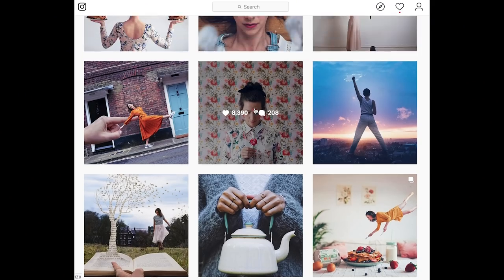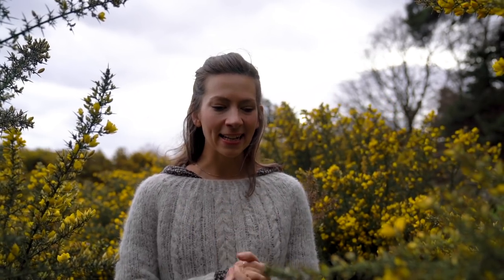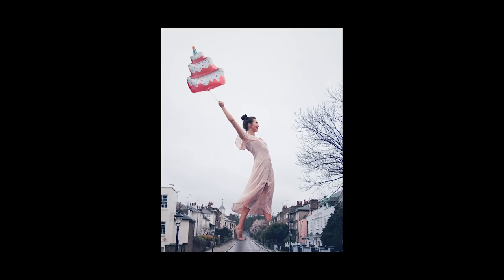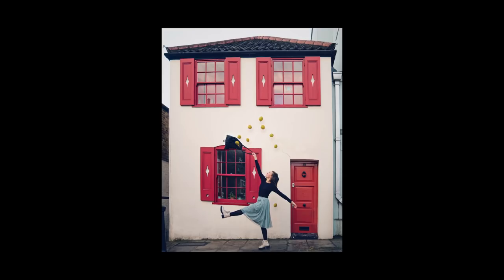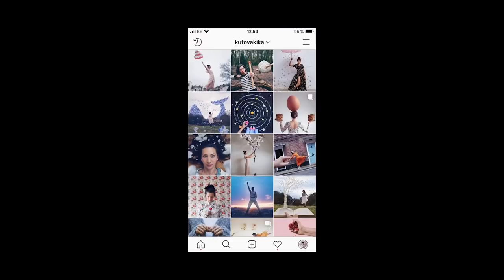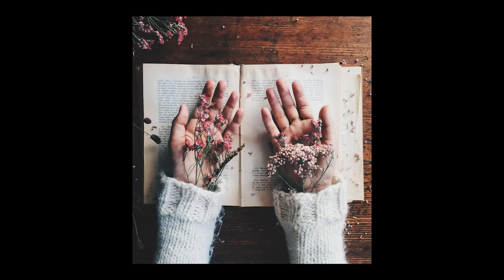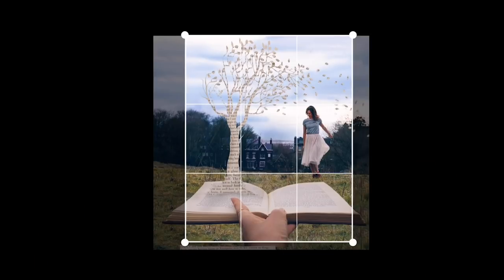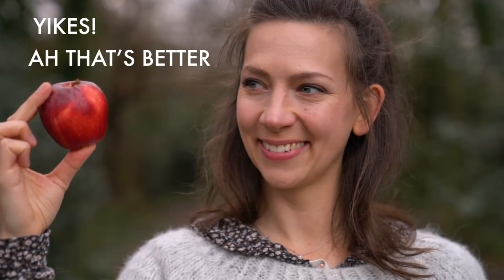How to get more INSTAGRAM LIKES while remaining true to your style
HOW TO GET MORE LIKES ON INSTAGRAM WHILE REMAINING TRUE TO YOUR STYLE

Have you ever thought about why it is some photos get so many more likes on Instagram, and others don’t? What do those photos generally have in common and are there some things we could learn from them?

In this video I’ll share 10 very actionable tips that you can think about when taking photos that all focus on the creative aspect of it.

During my 2 years of being more or less full time on Instagram I’ve learned quite well what type go photos do well, and I also did some research and found a study with some interesting discoveries.

I don’t think you should ever let the hunt for likes compromise your creative vision and expression, but it’s really fascinating to understand more about the psychological aspects of why humans generally are drawn to certain types of photos.

I hope this video will give you some interesting new discoveries to take with you into your own art. This video is really to help you gain more knowledge and deepen your understanding, not about “gaming it” or anything like that, but wanting to reach out to a wider audience with your photos :)

Kika x